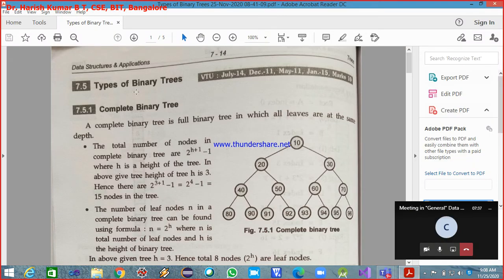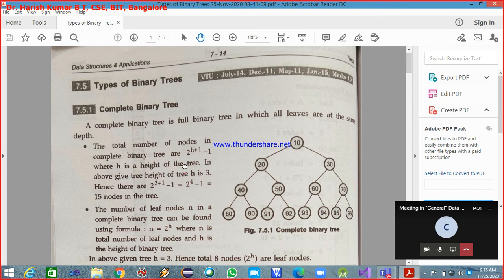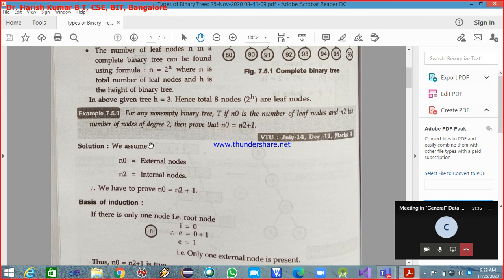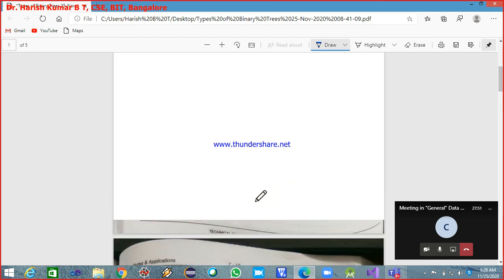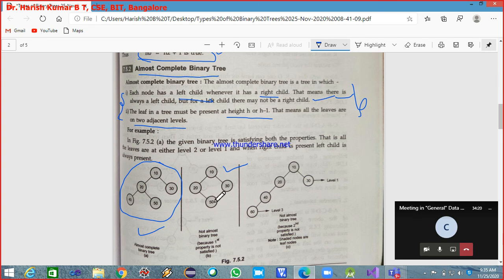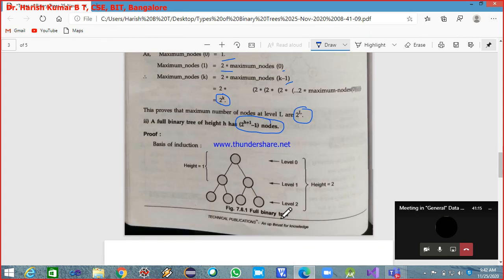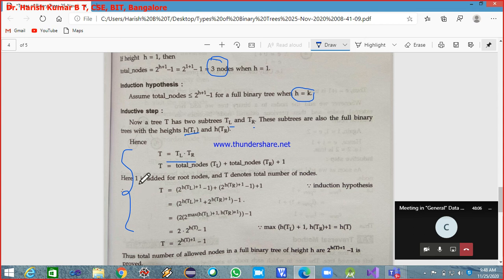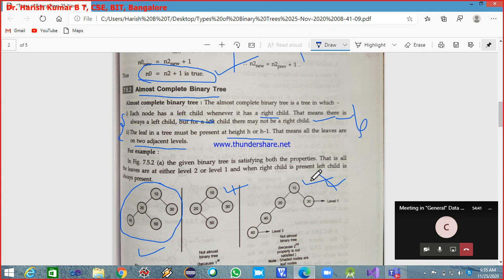DSA Class 59 Types of Binary Tree and Properties 2020 11 25